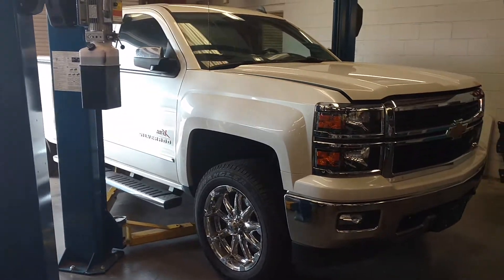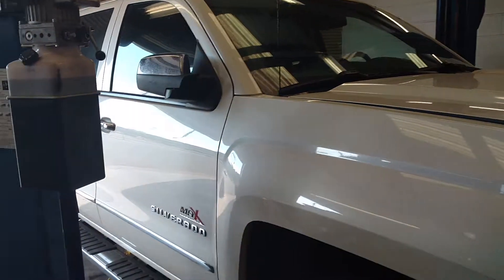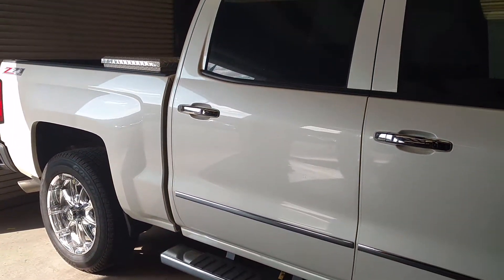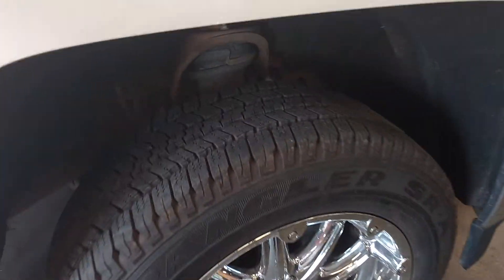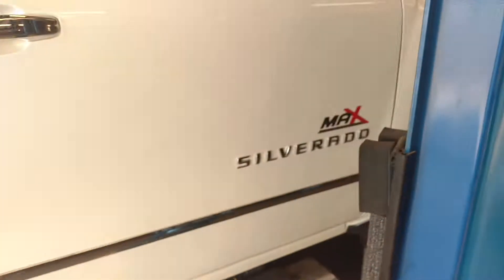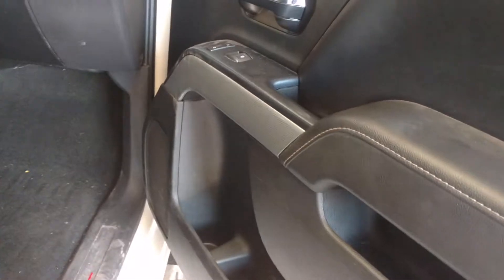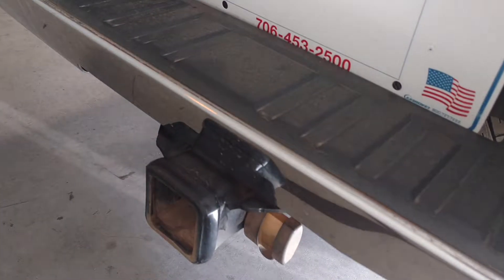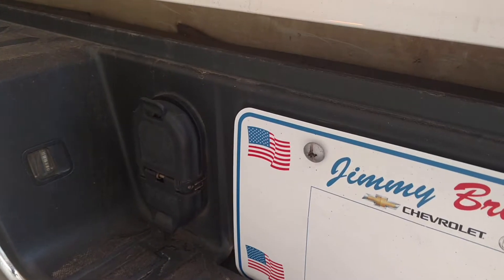Your 2014 Silverado Z71 Shawn!